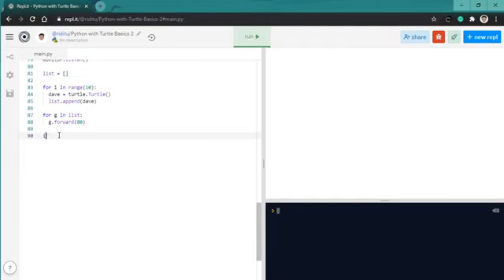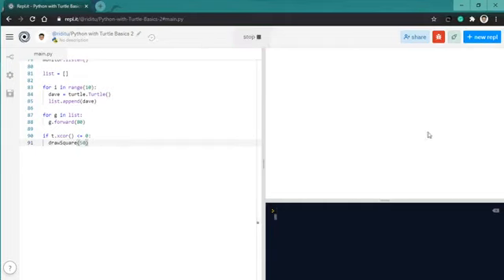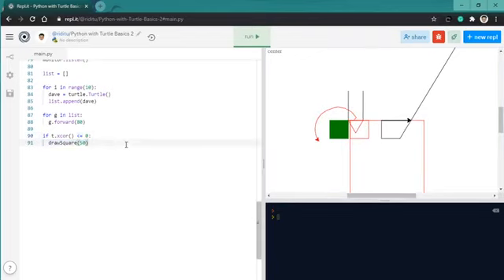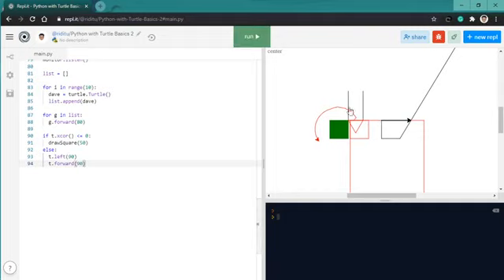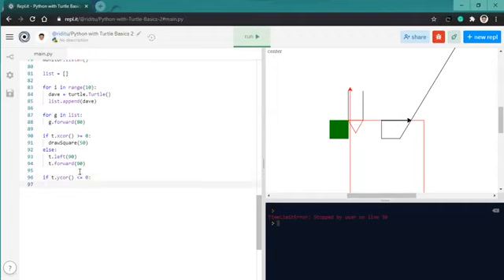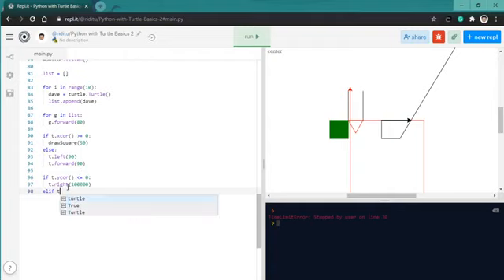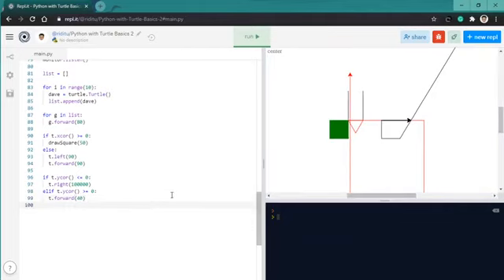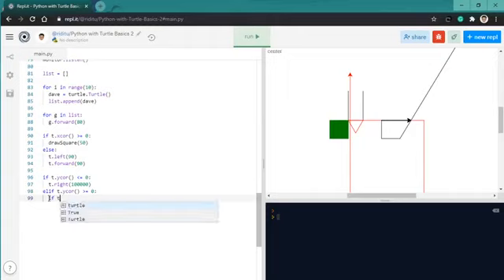Python with Turtle Basics (Part 5, Conditionals)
Hi! This is the 5th part of my series, Python with Turtle Basics, where I teach you guys how to write Python with Turtle code. In this episode, I will be going over how to write conditionals.